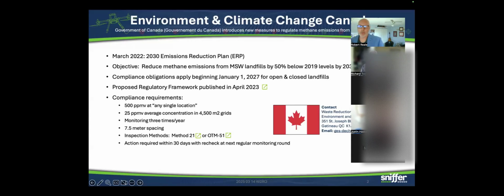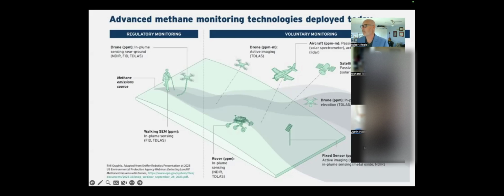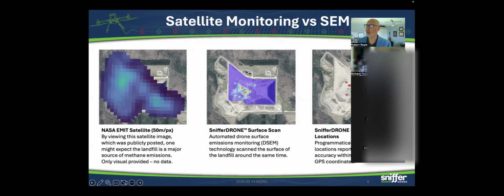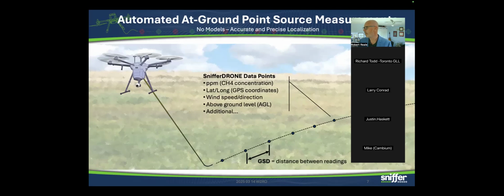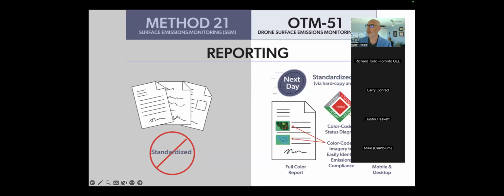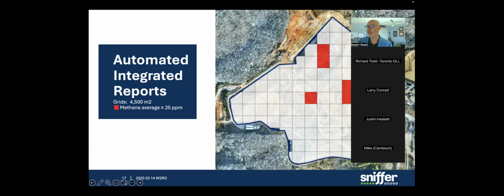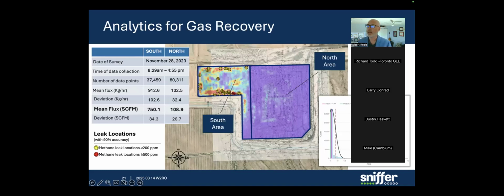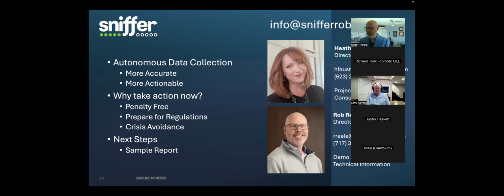Technology for compliance with Canada ECCC regulations for landfill surface emissions monitoring.